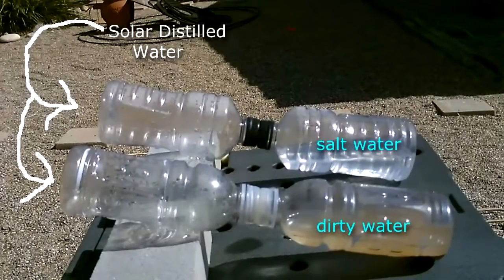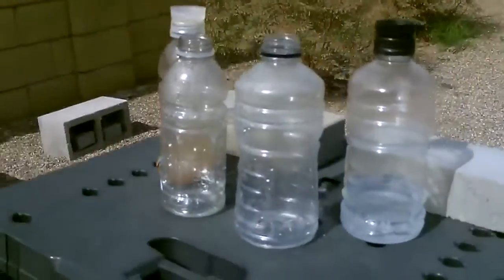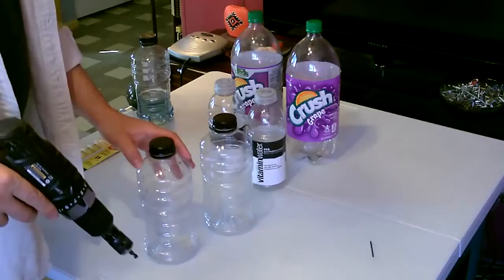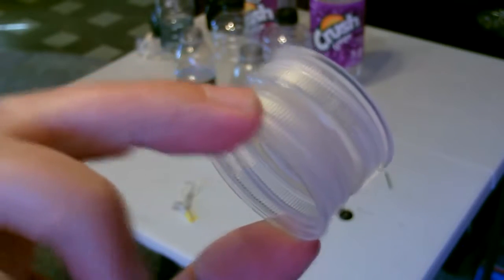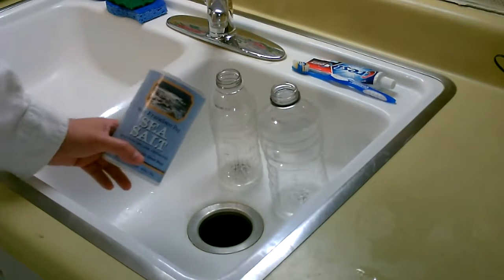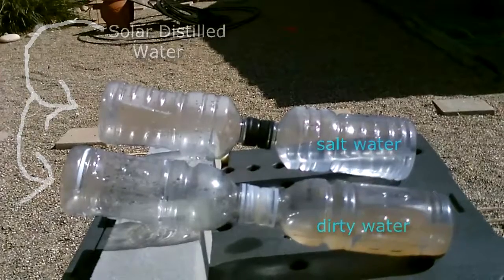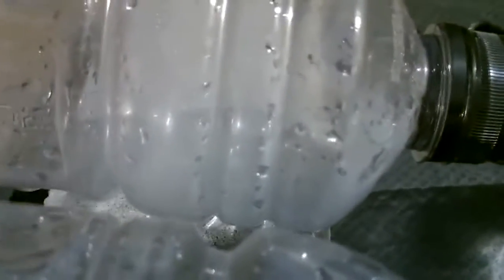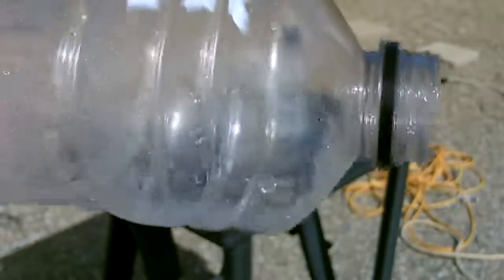ديي المياه الشمسية Distiller! --بسيطة استخلاص المياه الشمسية-ديي السهل (للبقاء على قيد الحياة/SHTF)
ديي المياه الشمسية Distiller! --بسيطة استخلاص المياه الشمسية-ديي السهل (للبقاء على قيد الحياة/SHTF) [اختراع أو].
تقطير المياه بالطاقة الشمسية ديي! Distiller المياه الشمسية بسيطة! سهلة ديي. كبيرة بالنسبة لحالات البقاء على قيد الحياة/SHTF. باستخدام 2 زجاجات واضحة (البلاستيك أو الزجاج) والصمغ (أو شريط). ملء زجاجة واحدة مع القذرة/أو المياه المالحة. ثم الاتصال الزجاجة الثانية وتعيين في الشمس. في غضون دقائق قليلة يبدأ الماء تتبخر وزجاجة أخرى تجمع بخار الماء المقطر نظيفة. نصائح: تأكد من الزجاجات لديك اتصال محكم. دعم الزجاجات بزاوية طفيفة جداً القذرة/أو يبدأ المياه المالحة تتبخر-ماكس. سوف يسافر كمية من بخار الماء يصل إلى الحاوية جمع أعلى. يعمل بشكل أفضل في الشمس الساطعة. [اختراع أو]